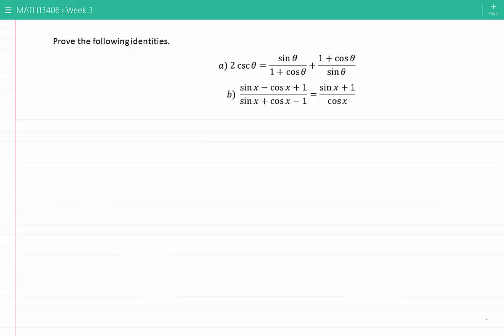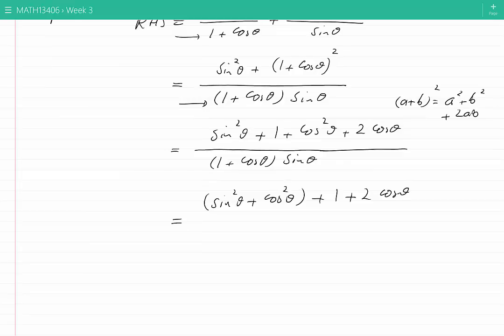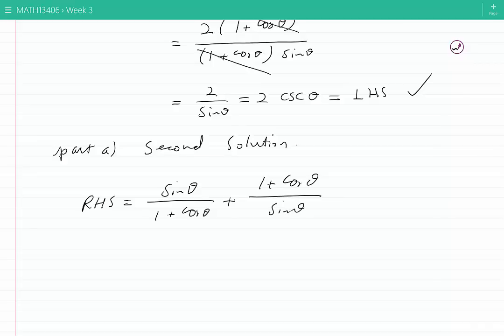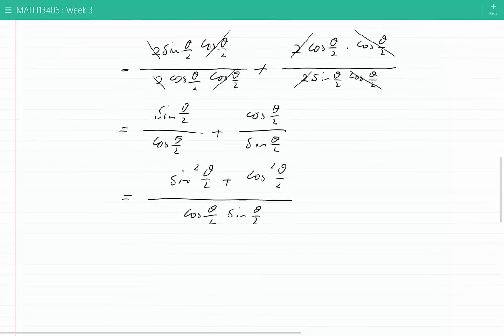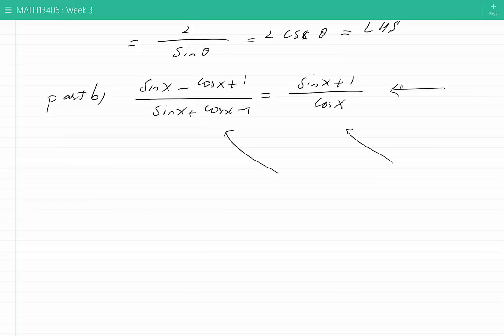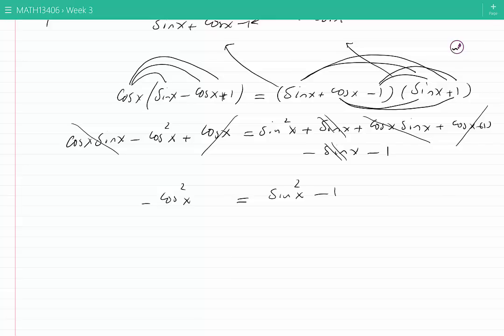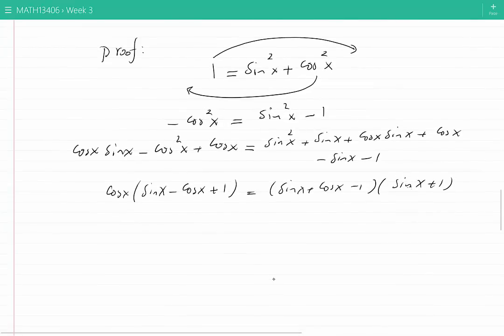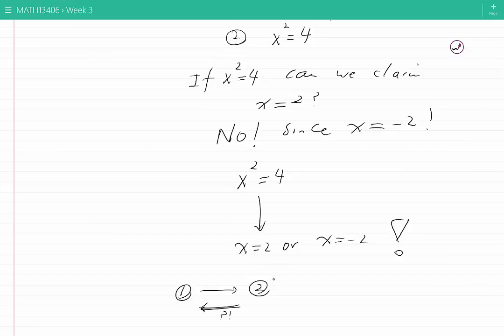Trigonometric Identities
Trigonometric identities are proved.